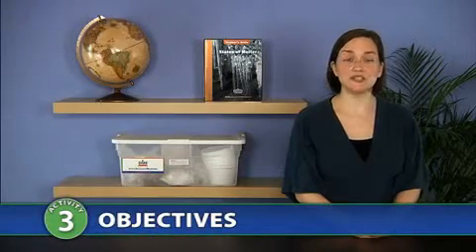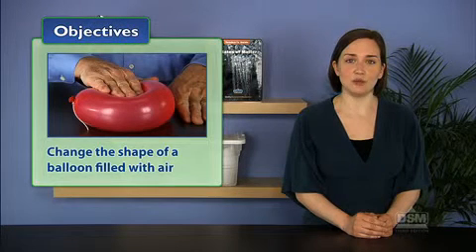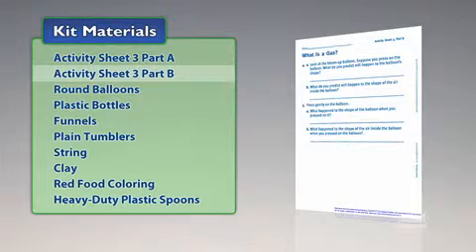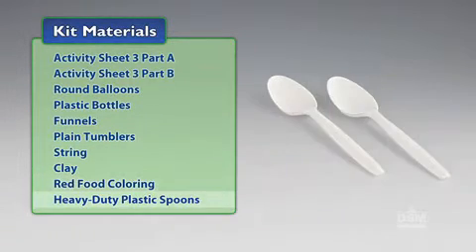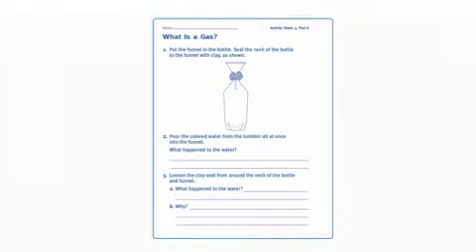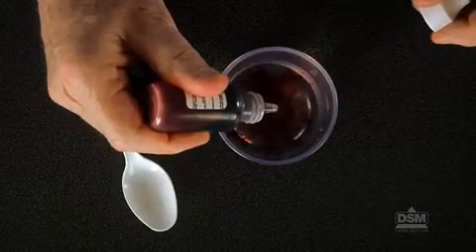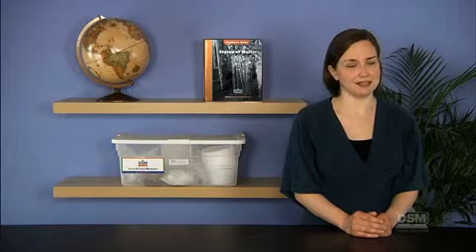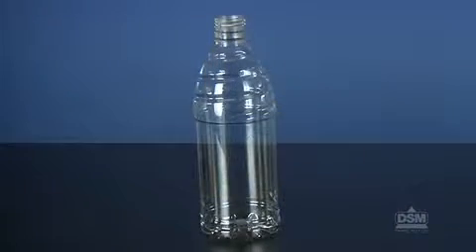States of Matter - Activity 3: What is a Gas?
Students determine the characteristics of a gas. They demonstrate that air takes up space and identify it as a third state of matter—gas. They learn that gas changes to fit the shape and the volume of its container.